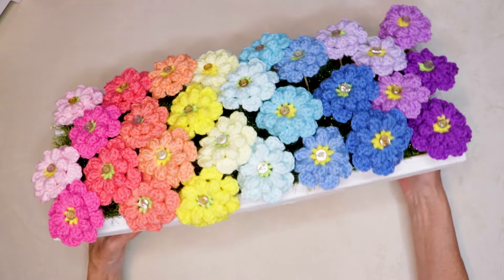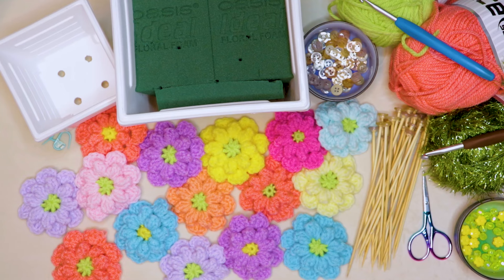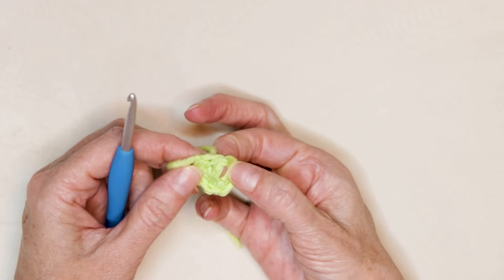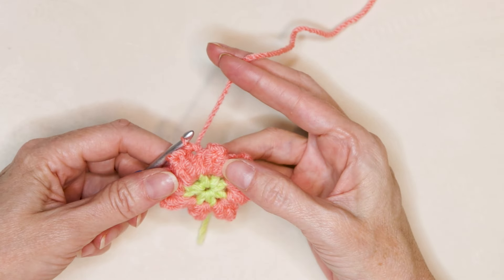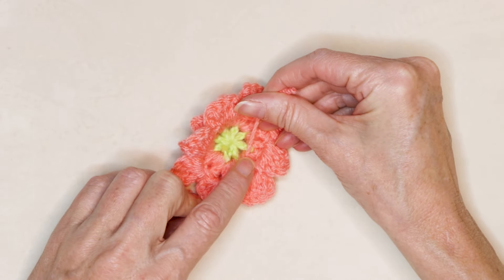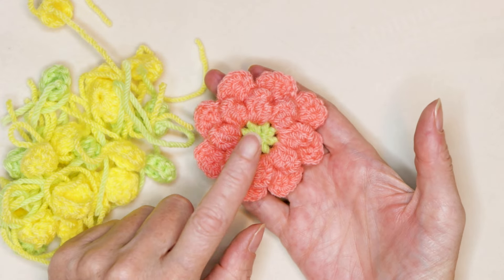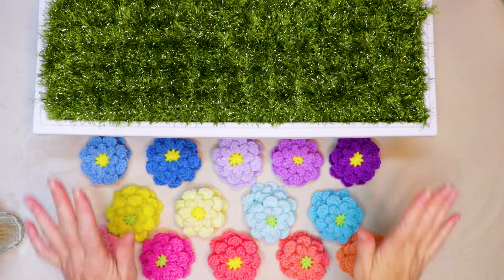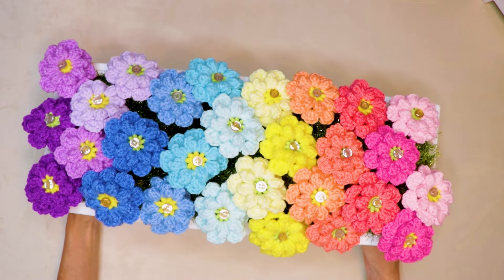How to Crochet a Flower Planter Box Left Handed - the EASY Way!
Are you a Leftie? This channel is dedicated exclusively to incredible and straightforward left-handed crochet tutorials!  Whether you're a novice or an expert, join me on this adventure to master the art of left-handed crochet effortlessly!

🎥TIMESTAMPS:  0:00
The Center:  4:17
The Petals:  7:42
The Grass:  17:27
The Assembly:  27:59

Looking for an easy crochet planter box tutorial? Look no further! In this video, we'll show you how to make a crochet planter box in just a few easy steps.

This crochet planter box is the perfect Mother's Day gift, and it's easy enough for anyone to make. I'll show you how to make the planter box in two different sizes, and we even included a free crochet pattern so that you can make your own! So don't wait any longer, come join us in this easy crochet planter box tutorial!